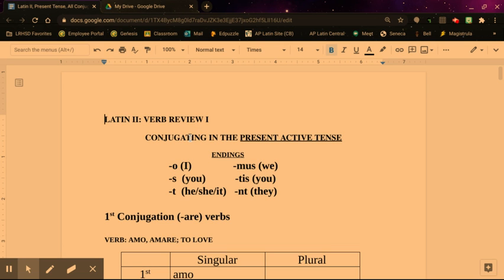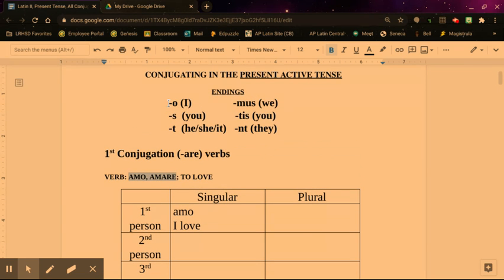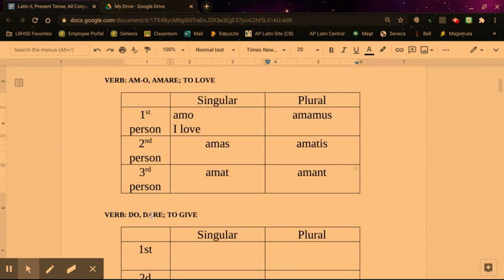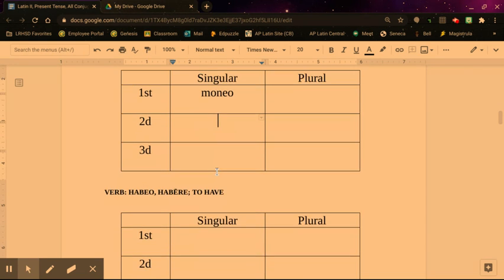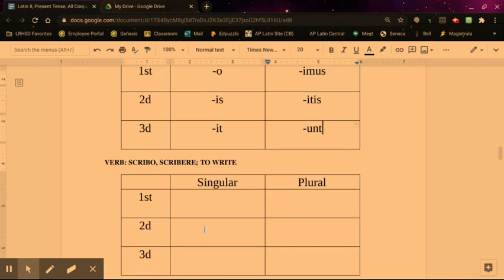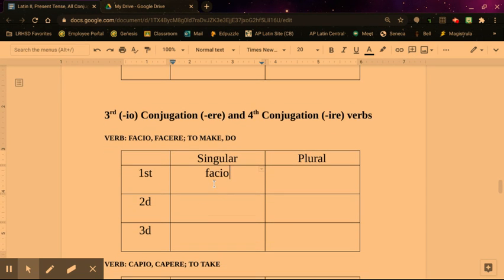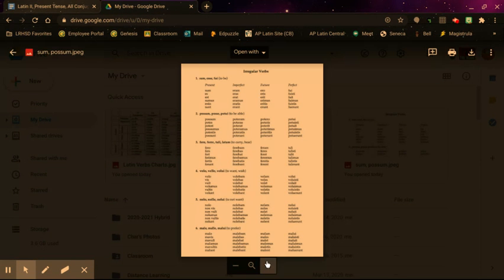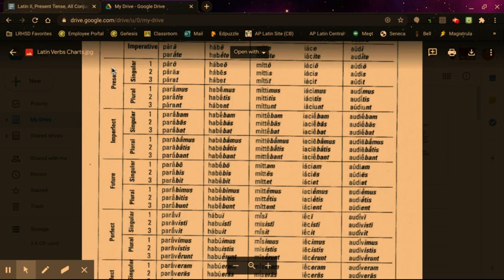Present Tense Review, Latin II